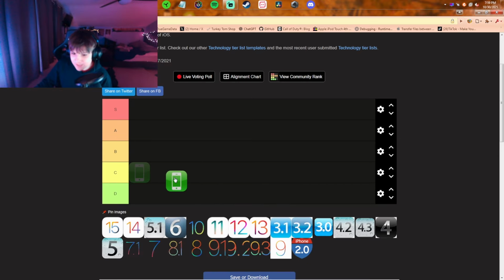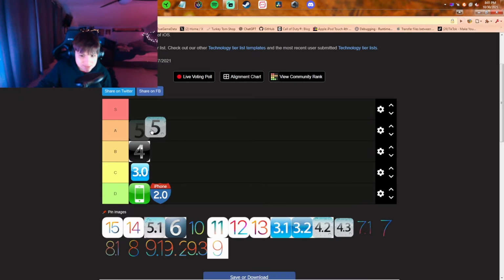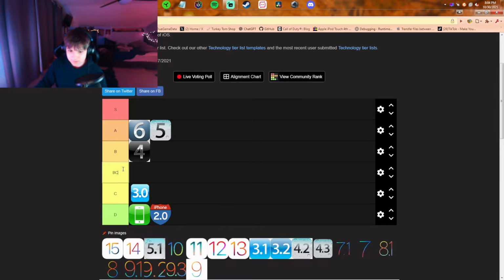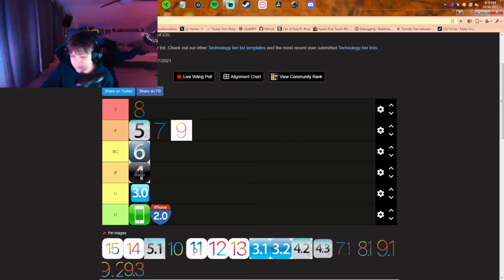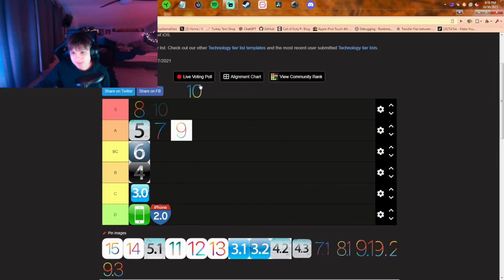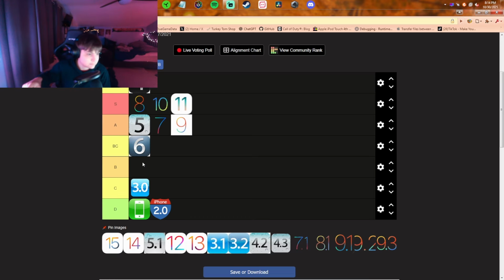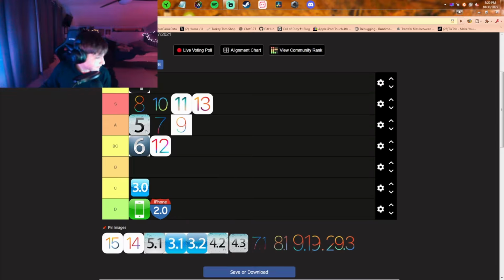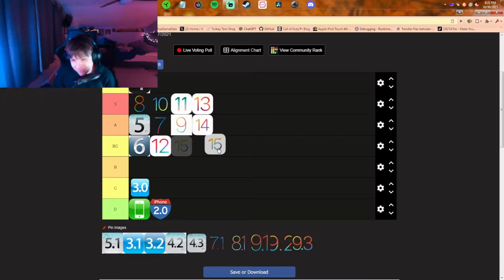Ranking EVERY Legacy iOS Version!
music used
Subwoofer Lullaby C418
Aria Math C418
Moog City C418
Dreiton C418
h3h3productions theme song